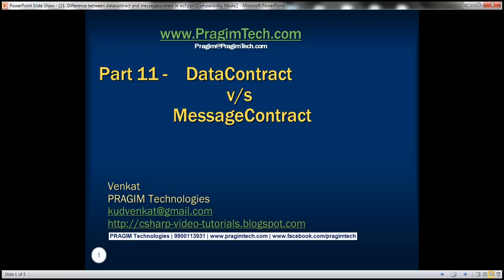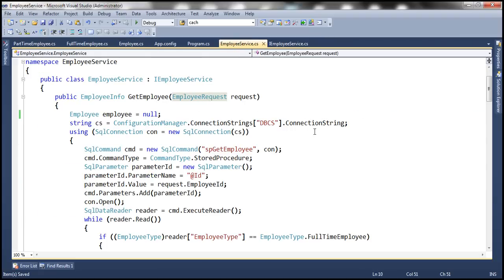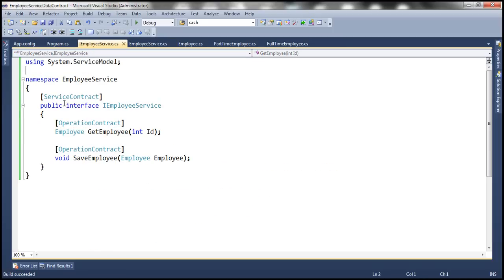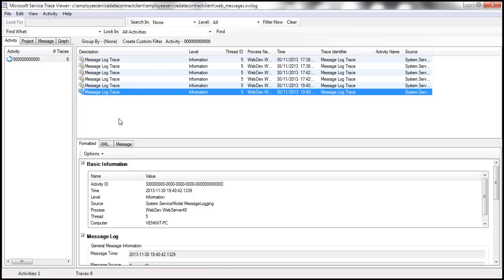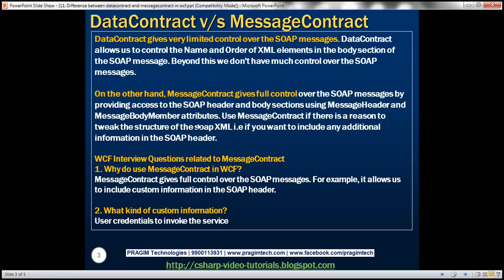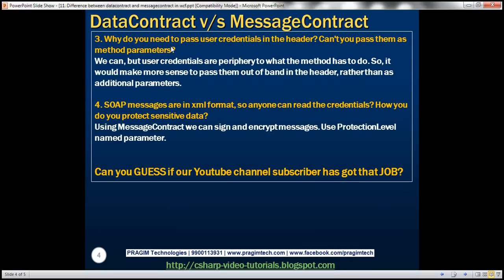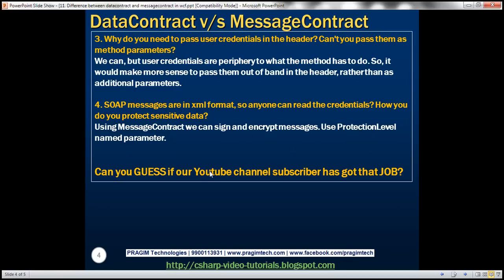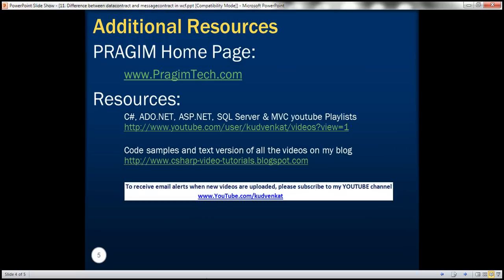Part 11 Difference between datacontract and messagecontract in wcf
DataContract gives very limited control over the SOAP messages. DataContract allows us to control the Name and Order of XML elements in the body section of the SOAP message. Beyond this we don't have much control over the SOAP messages.

On the other hand, MessageContract gives full control over the SOAP messages by providing access to the SOAP header and body sections using MessageHeader and MessageBodyMember attributes. Use MessageContract if there is a reason to tweak the structure of the soap XML i.e if you want to include any additional information in the SOAP header.

WCF Interview Questions related to MessageContract that were asked in an interview attended by one our youtube subscribers
1. Why do use MessageContract in WCF?
MessageContract gives full control over the SOAP messages. For example, it allows us to include custom information in the SOAP header.

2. What kind of custom information?
User credentials to invoke the service

3. Why do you need to pass user credentials in the header? Can't you pass them as method parameters?
We can, but user credentials are periphery to what the method has to do. So, it would make more sense to pass them out of band in the header, rather than as additional parameters.

4. SOAP messages are in xml format, so anyone can read the credentials? How you do you protect sensitive data?
Using MessageContract we can sign and encrypt messages. Use ProtectionLevel named parameter.